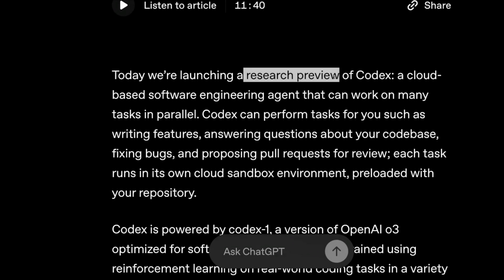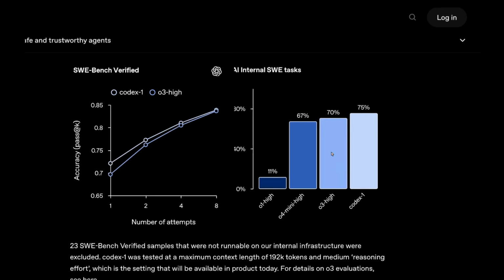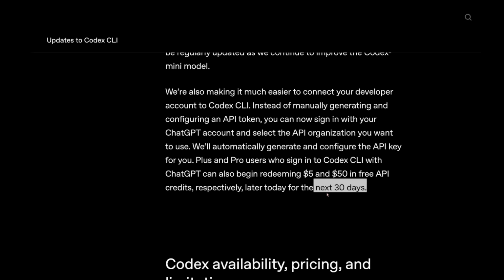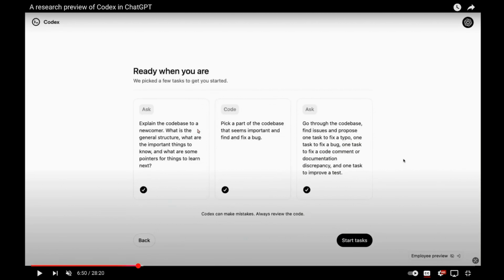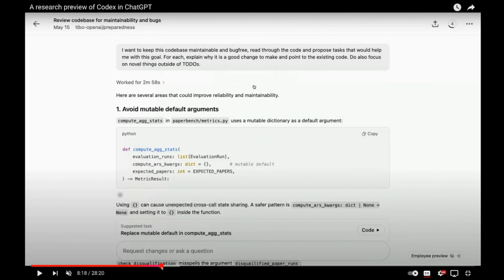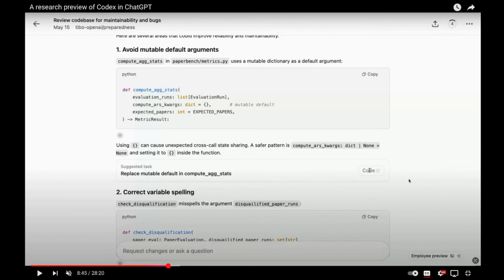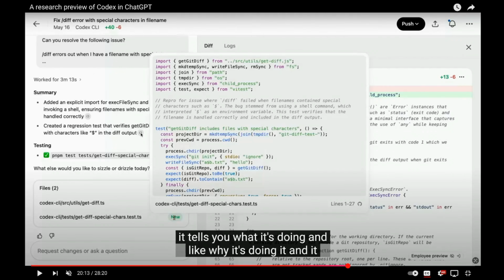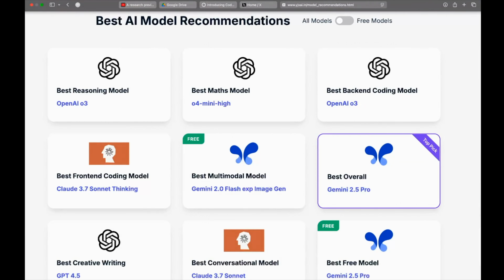OpenAI REVOLUTIONIZED Coding With Codex-1 🤯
So openAI did a live stream doing a demo of their new codex interface and releasing two new finetuned models. Codex1 and codex 1 lite based on o3 and o4 mini respectively. So what is the new interface and what features does it have you will know in this video.